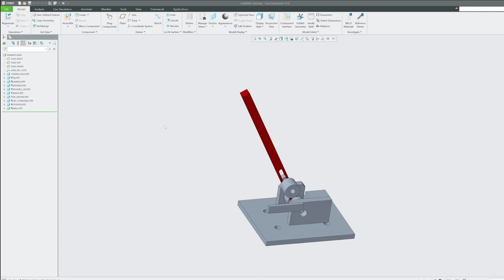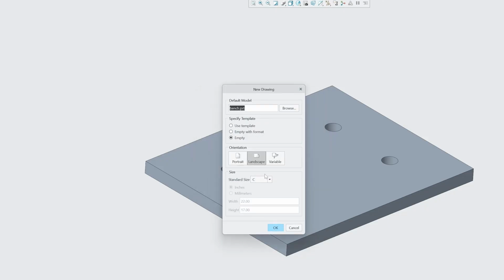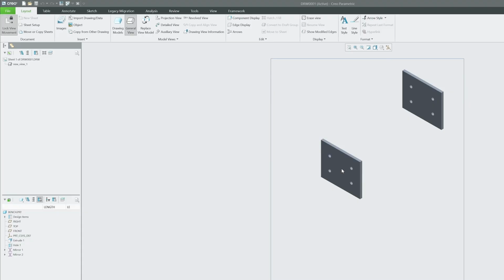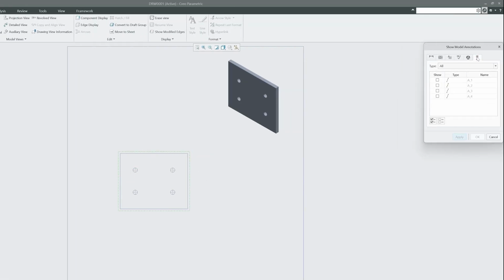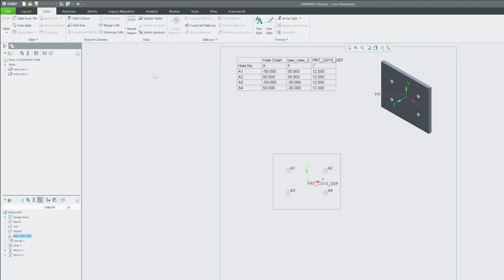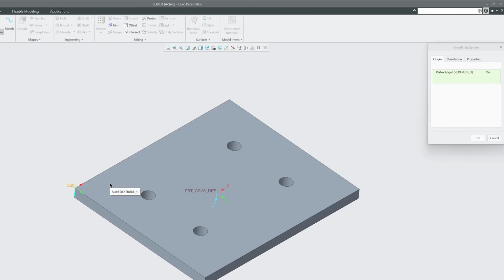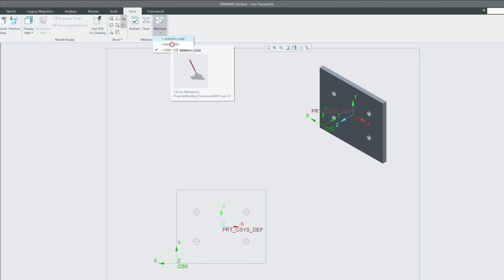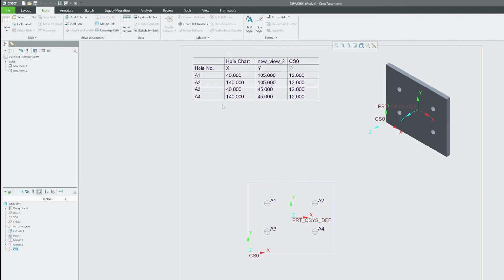How To Create Hole Table In PTC Creo Drawing (2026) | #130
How To Create Hole Table In PTC Creo Drawing (2026) | #130: everything you actually need to know, based on what's working on YouTube right now.

Want to create a hole table in PTC Creo without any confusion?
This quick tutorial shows you the easiest way to do it step-by-step using a base plate. Perfect for beginners or anyone brushing up in 2025!

In this tutorial, you will learn:
✅ Set up your drawing
✅ Add isometric and 2D views
✅ Show centerlines
✅ Make hole tables with default or custom coordinates
✅ Useful tips for CNC drawings

📌Timestamps📌
00:00 – Intro: What is a Hole Table & Why Use It
00:07 – Open Base Plate Model in Creo
00:15 – Create a New Drawing (A4 Portrait Layout)
00:34 – Add Isometric & Top Views
00:39 – Adjust View Position & Lock Views
01:09 – Show Model Annotations (Centerlines for Holes)
01:31 – Enable Datum Display & Select Reference
01:38 – Create First Hole Table from Default Coordinate System
02:00 – Create Custom Coordinate System for Hole Table
02:22 – Regenerate Hole Table with New Datum Reference
02:57 – Explanation: Why Hole Tables are Important for CNC
03:01 – Outro

In this video:
• The essentials of How to Create Hole Table in PTC Creo Drawing (2026) | #130 — clearly explained
• We also cover Tutorial, Part, Beginners, Parametric — the themes the top-performing videos on this topic share.
• Practical takeaways you can apply today